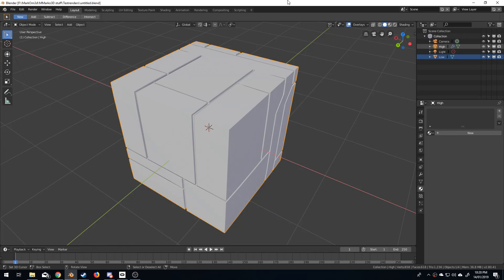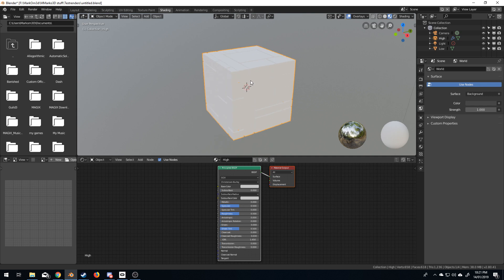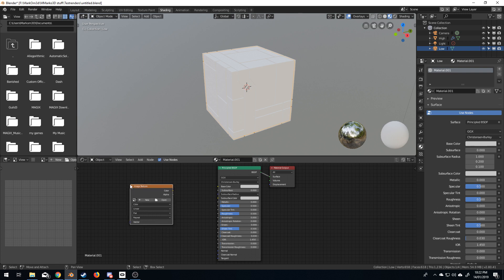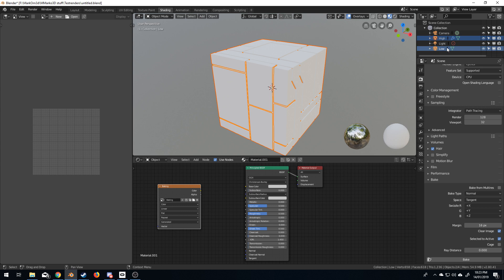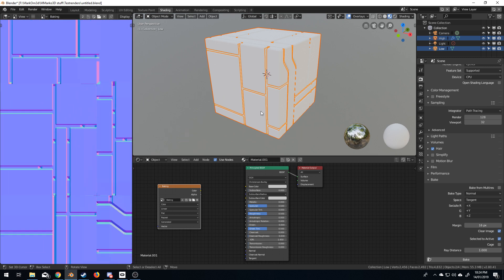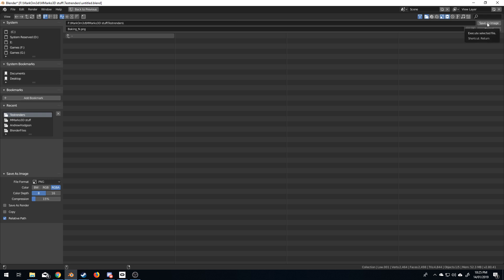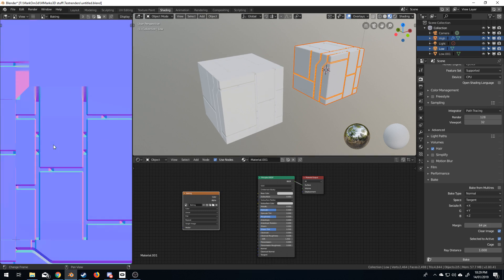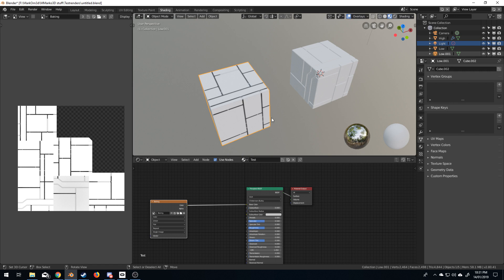Blender 2.8 - How to bake textures - Tutorial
We will go through the process of baking a normal map, and an ambient occlusion map. We will not bake the spectacular or diffuse map as I did not set up the materials.